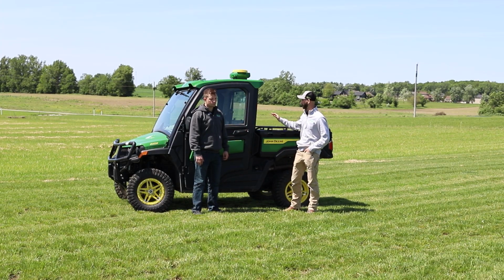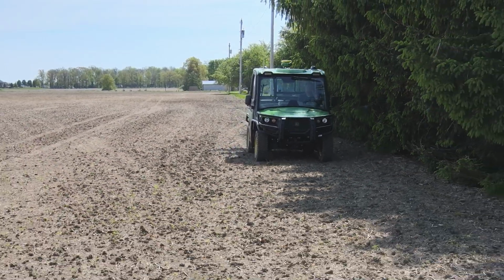AutoPath Boundaries and Turn Automation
Quality Boundaries can make or break your results with AutoPath and Turn Automation - do you know why? Let's break it down with some simple, useful tips.